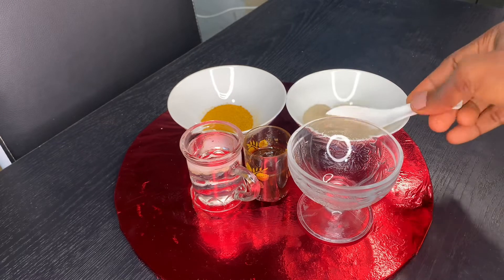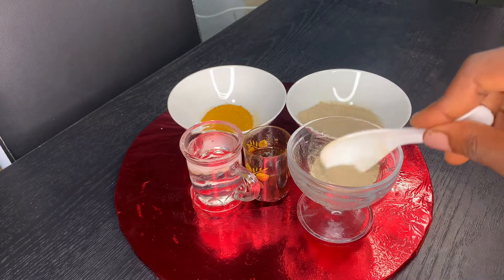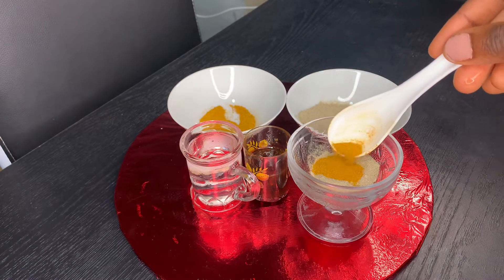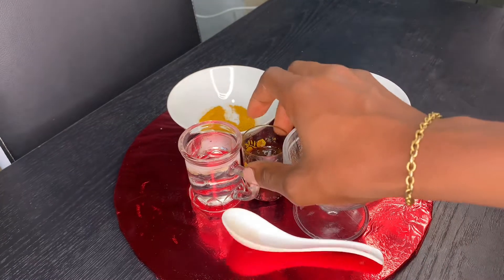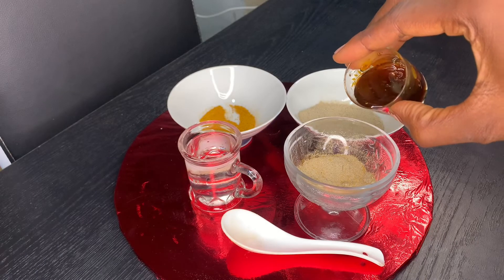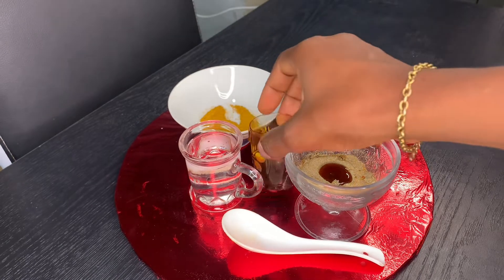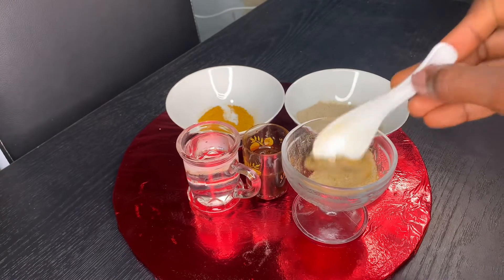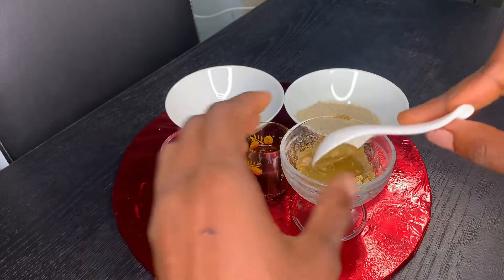DIY Clay mask with Tumeric| No more acne| Homemade Facemask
Hey loves, are you struggling with acne and blackheads? Here is a simple face mask you can make at home to take care of your skin.